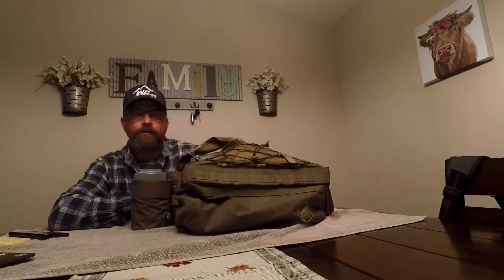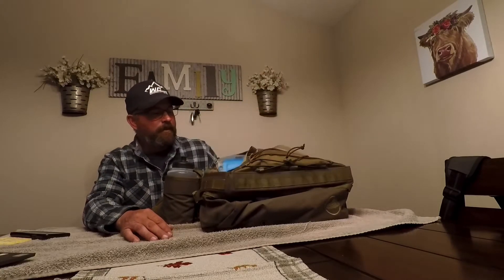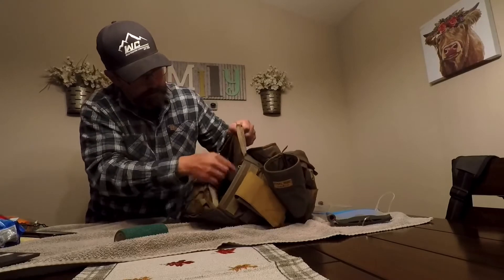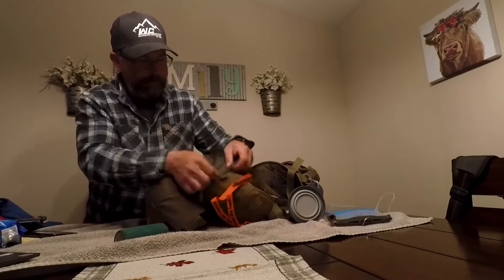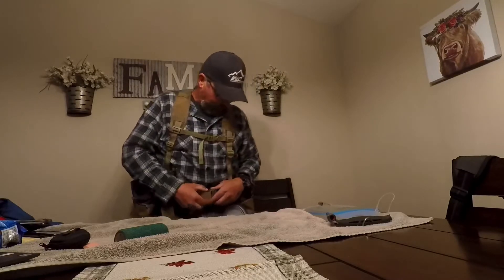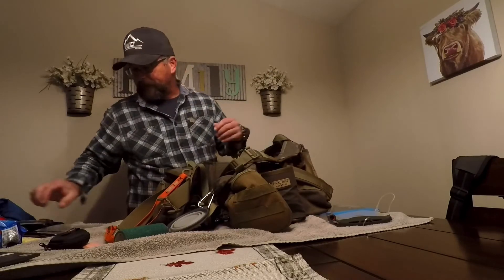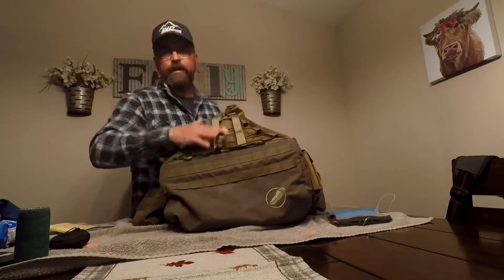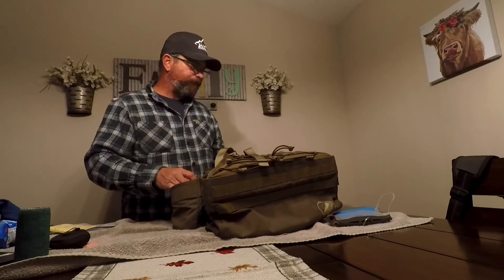Final rise upland vest review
My review of the final rise summit vest.